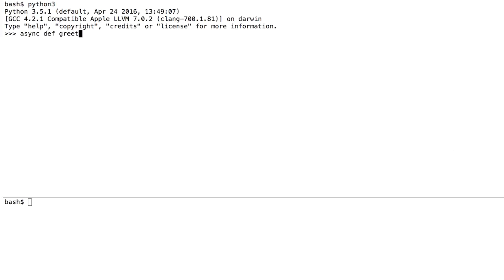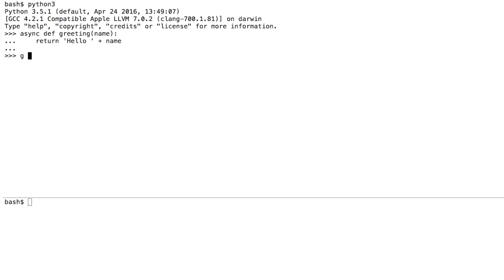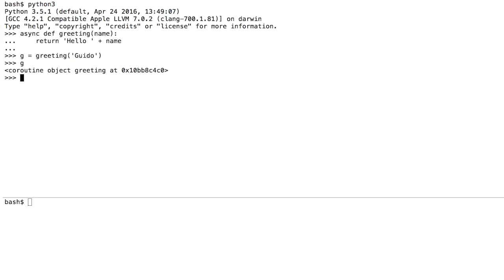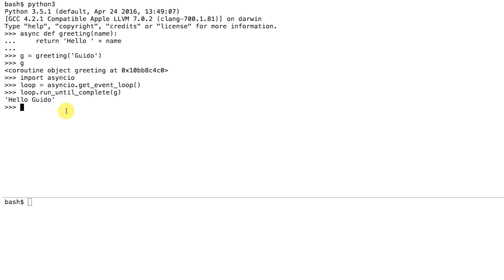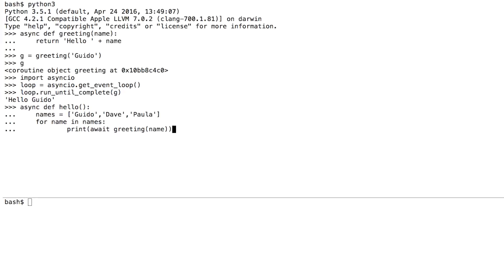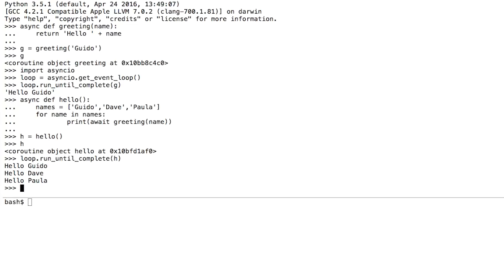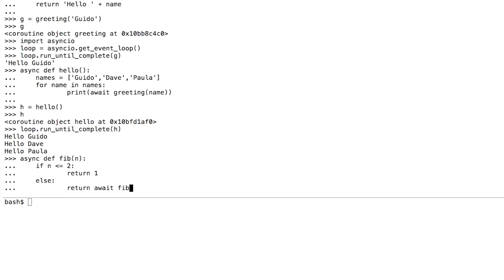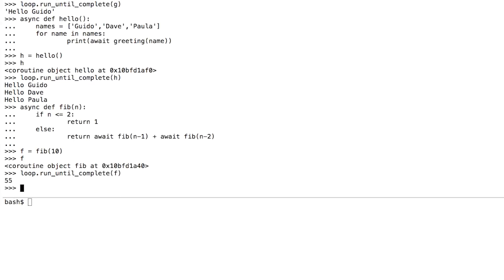65 Defining and Calling Coroutines with asyncawait